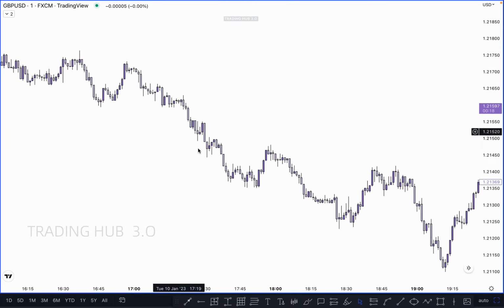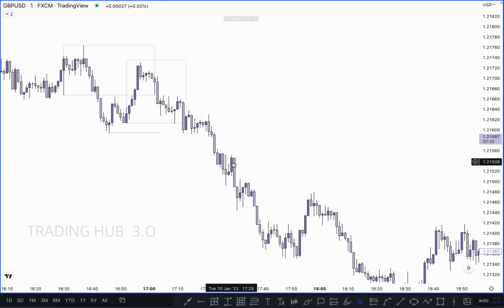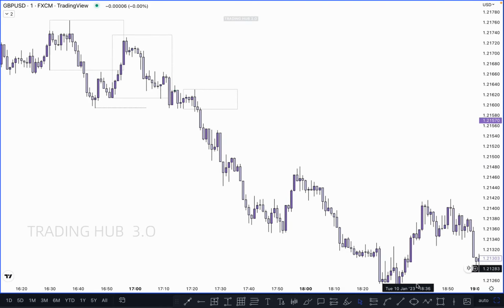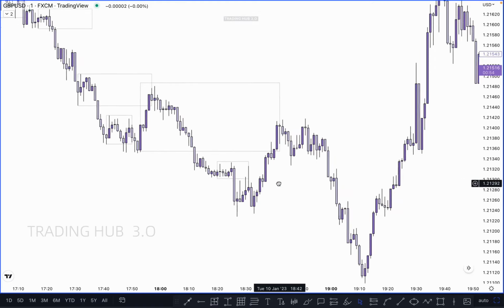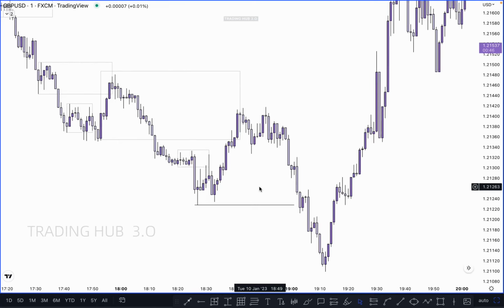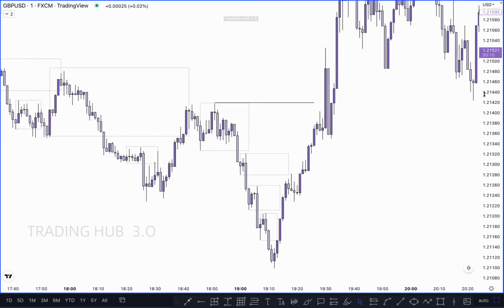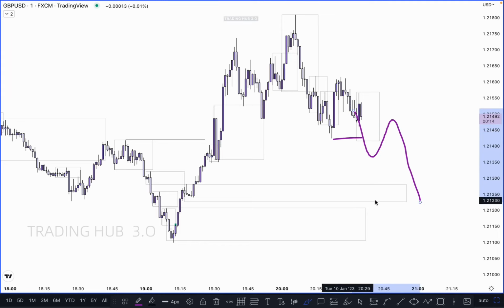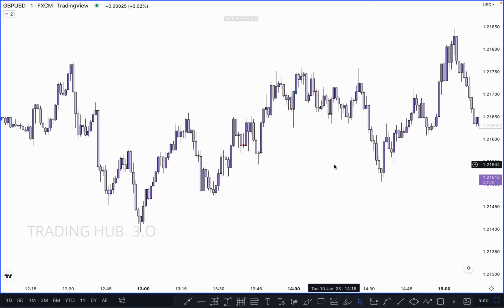Part 5 ORDERFLOW